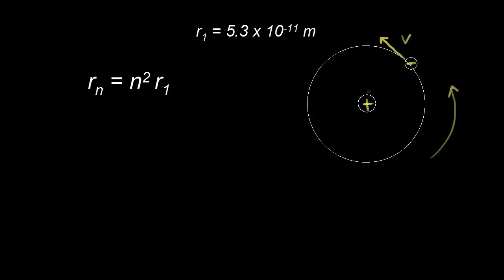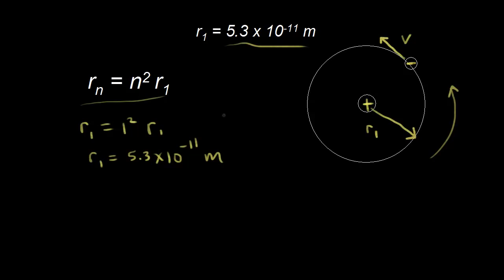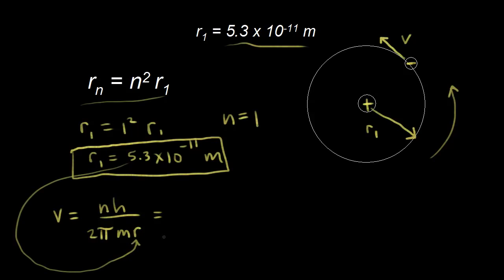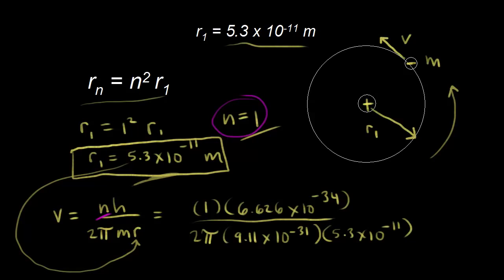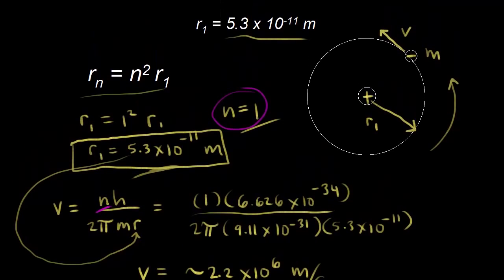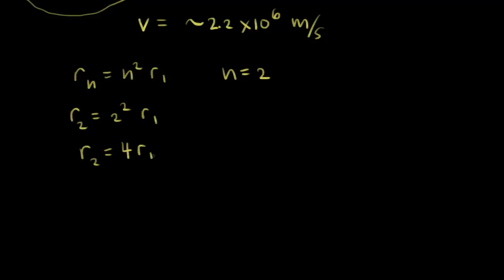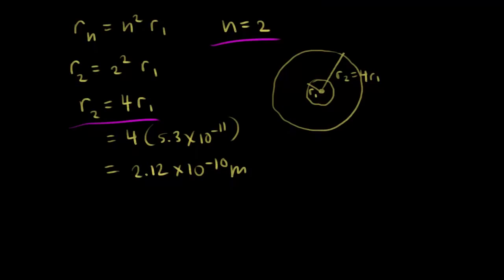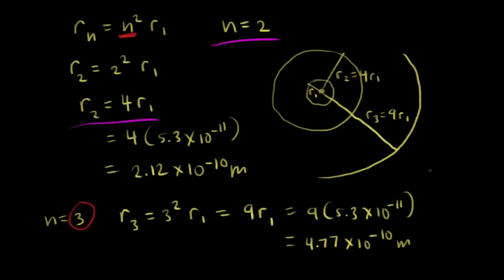Bohr model radii | Homeworks.ng